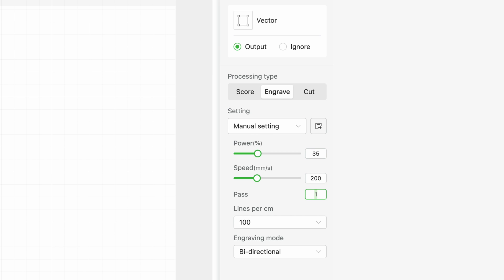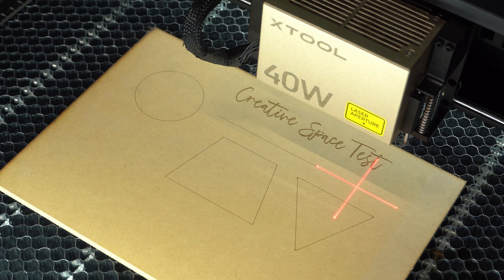The xTool software just got better | Creative Space Software Update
xTool just released an update to their Creative Space software that puts the functionality of the machine much closer to Lightburn. This video is a walkthrough on the big updates we were all asking for, especially for the S1 laser. One question I get asked is "Is xTool software good?" In this video we'll cover some of the things that are making it better.

UPDATE:
Upgrade your laser for safety and savings! Trade in any open diode machine for an enclosed xTool and get up to $500 off

Here is a full list of the updates for the version 1.7 of Creative Space.
[xTool S1] Pin-Point Positioning
[xTool S1] Auto-Snapping
[xTool S1] Adjustable Exhaust Time
[xTool S1] Switch off Buzzer Reminder
[xTool F1] Real-Time Framing
[xTool P2] Add Tabs for Cutting in All Processing Modes
[xTool P2] New Safety Prompts
[D1 Pro 2.0] New Product Support
[Screen Printer] New Accessory Support:
[General] New Language Addition
[General] Defaulted Color Layering Switch
[General] Increased Precision in Numerical Input
Download

Amazon Store Front

Timestamps:
00:00 xTool Creative Space Update
00:25 Batch Marking in Creative Space
01:54 XCS Work Area
02:20 Round Engraving and Marking
04:20 Line Marking
04:43 Polygon and Odd Shape Marking
05:30 Putting it All Together
06:20 Using AI and Special Tools in XCS
07:23 Additional Updates for XCS (F1, P2, D1)